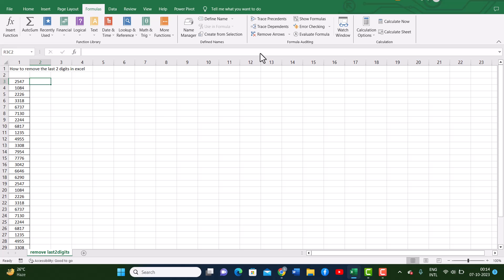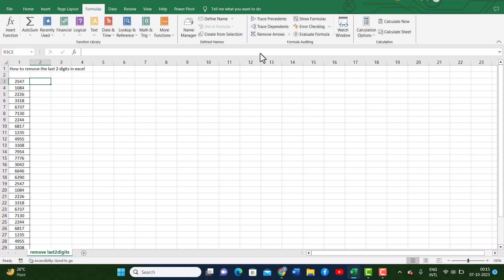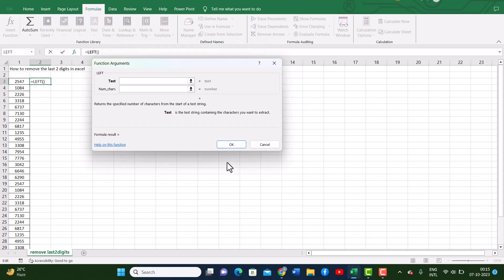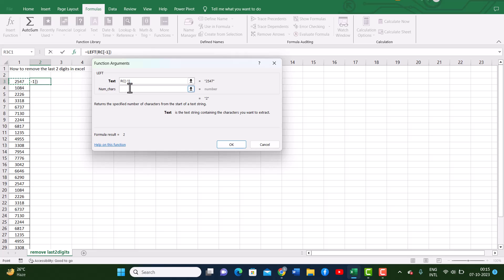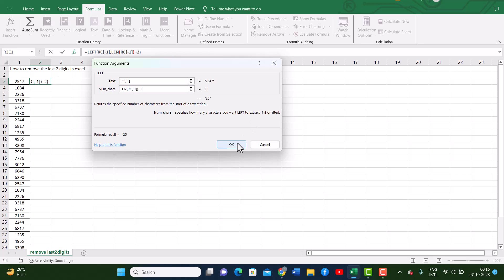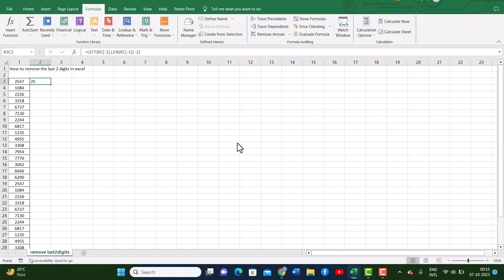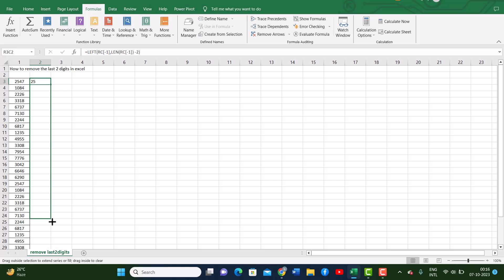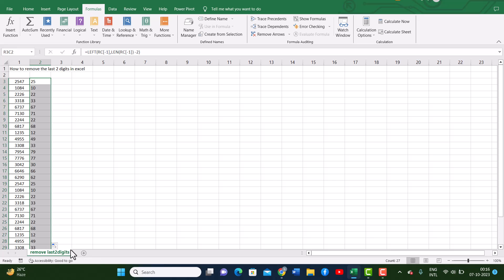How to Remove the last 2 digits from Excel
If you are looking for a video about How to Remove the last 2 digits from Excel, here it is!